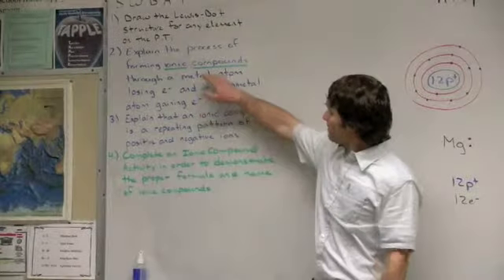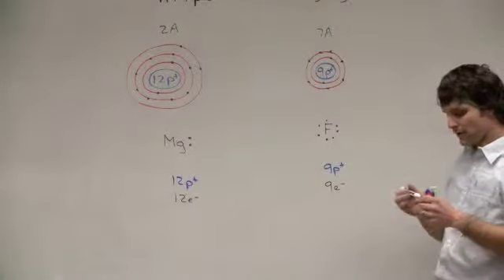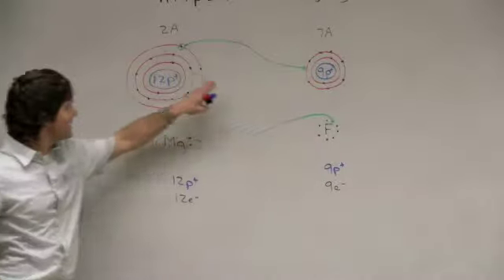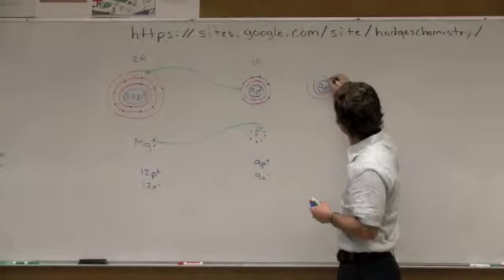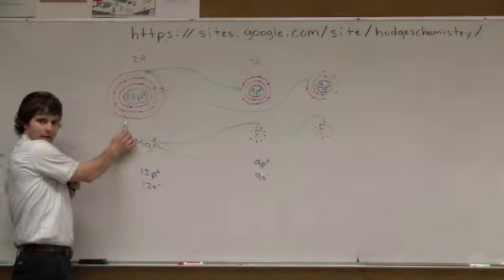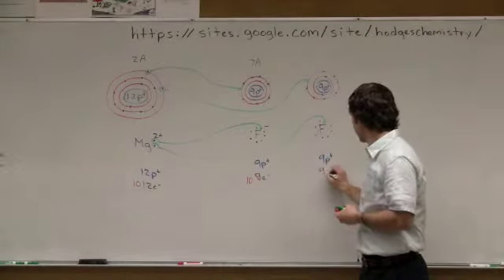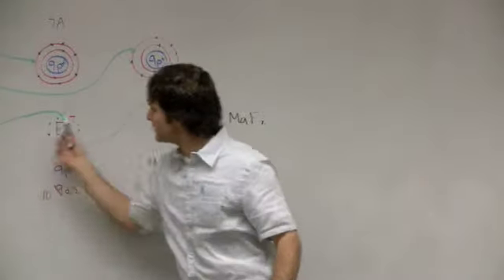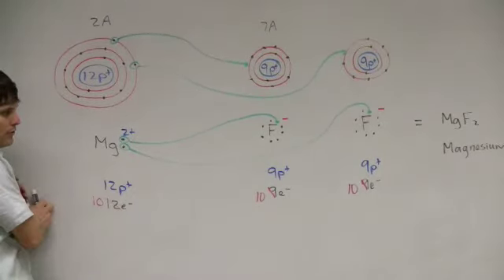January 27th Class Video (Part 2 of 2)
Wednesday, January 27th 2010